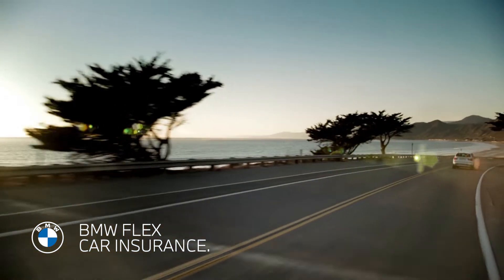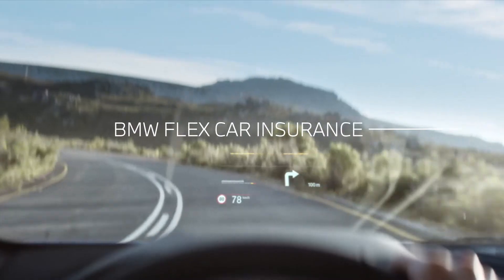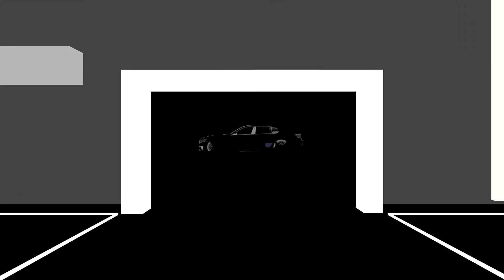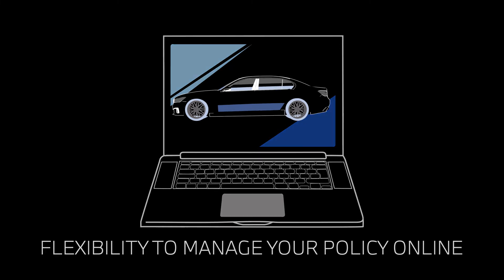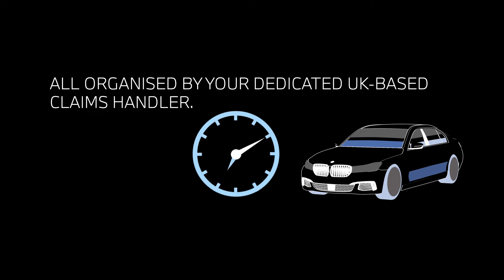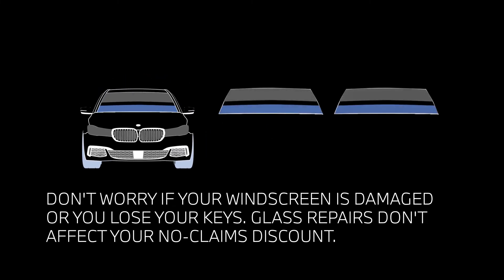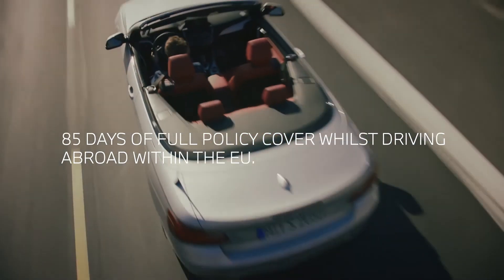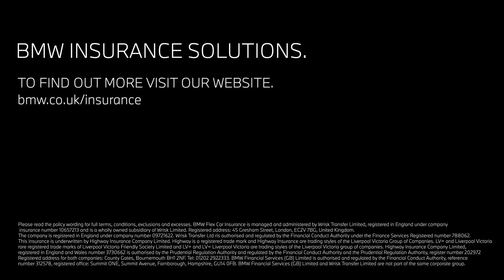BMW Flex Car Insurance | BMW UK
Our BMW Flex Car Insurance is a fully comprehensive insurance policy designed for your BMW with the same attention to detail given to the creation of a BMW. Watch this BMW Flex Car Insurance video to find out more.

About BMW:
The official YouTube channel for BMW UK. New car announcements, in depth walkaround videos, stories of innovation and tech breakdowns – as well as coverage of the many events that we attend throughout the year. Here, you can find out all you need to know about The Ultimate Driving Machine.

All videos are property of BMW UK. You are not permitted to download or reuse any video without the consent of BMW UK.